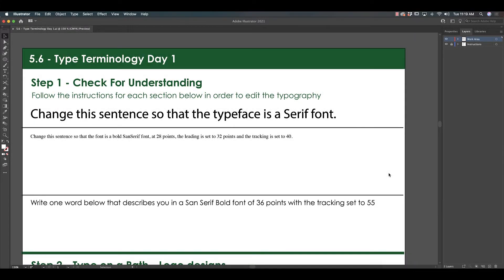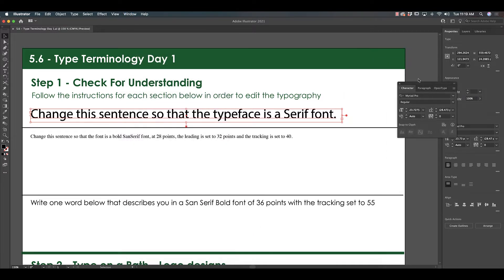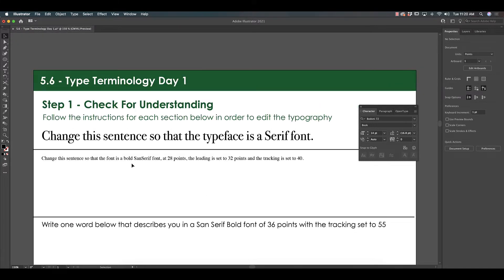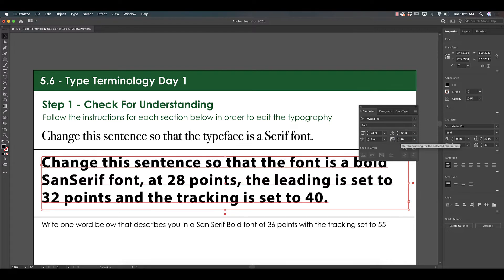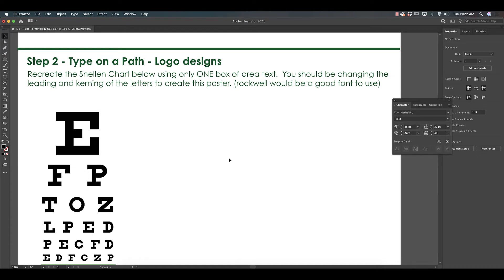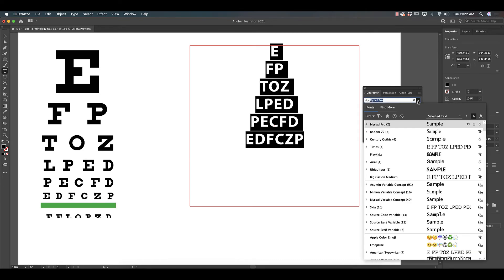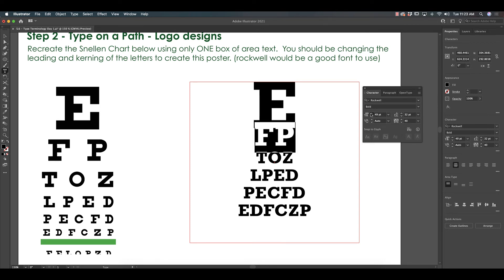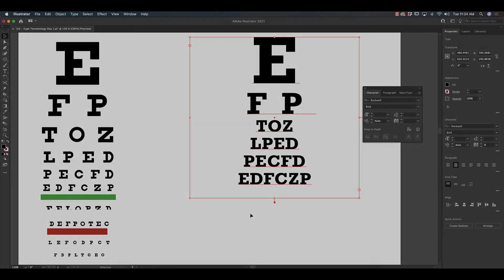5.6 - Type Terminology Day 1